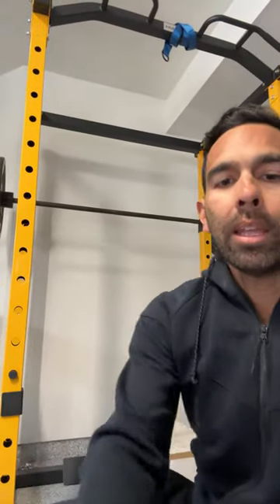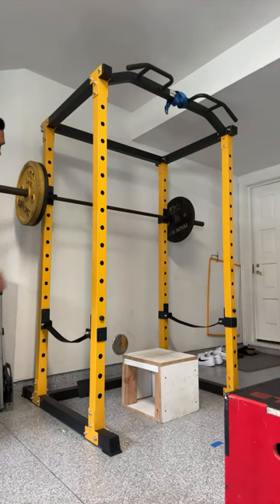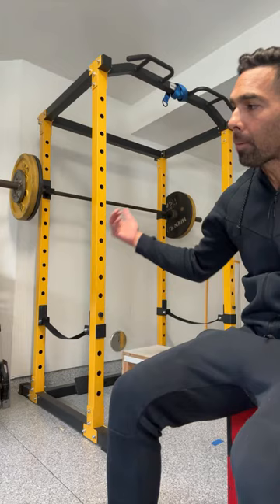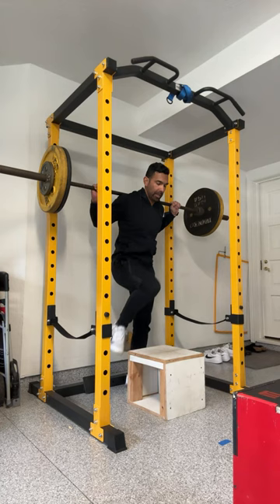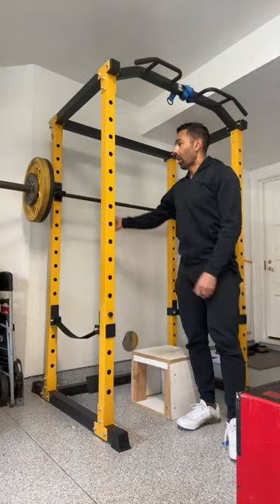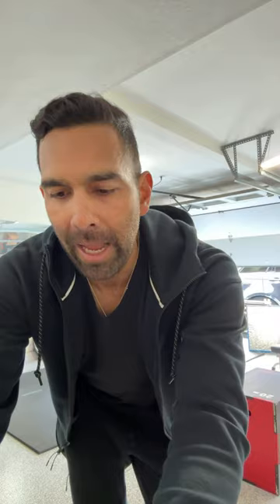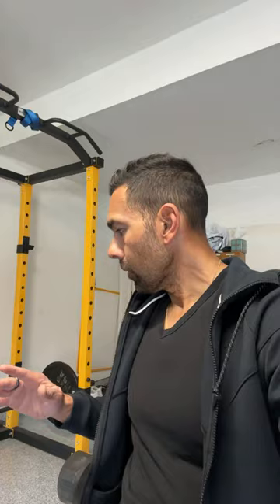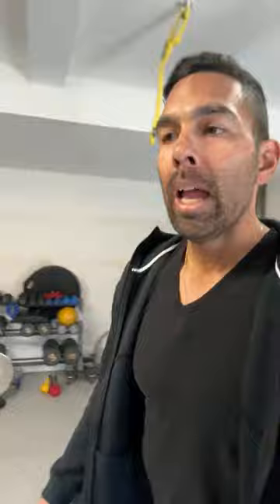Quick Workout for Older BMXers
Want to get Fast Now-Join My Free 3 Day Accelerator training! Get faster in just 3 days by joining here:

Whenever you're ready to dominate in BMX Racing, I have two powerful ways I can help you:

→ The BMX Training Pro Coaching System: Unleash your untapped potential and witness a remarkable transformation in your racing performance. This comprehensive program is designed to turn you into a podium-generating machine! Discover closely guarded secrets that will unlock maximum speed, unleash relentless power, and leave your competitors in awe. Elevate your BMX racing to unprecedented heights and establish yourself as the frontrunner.